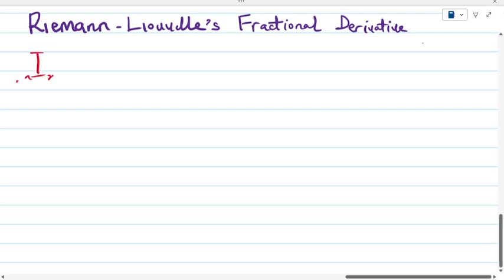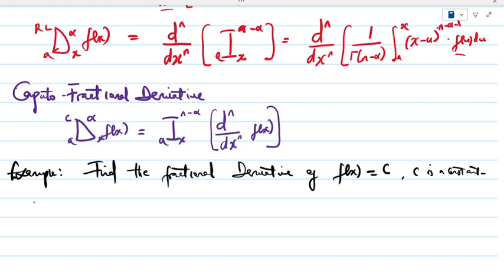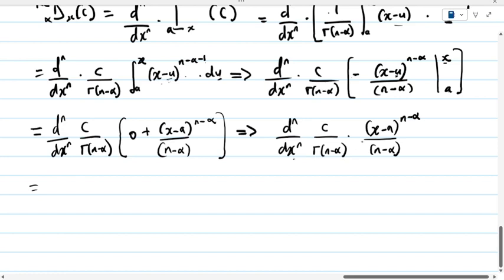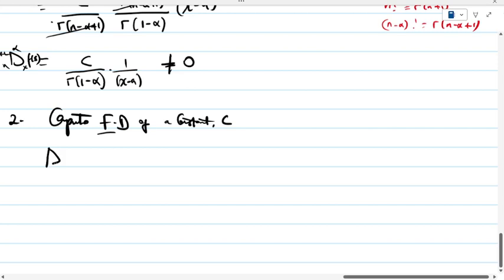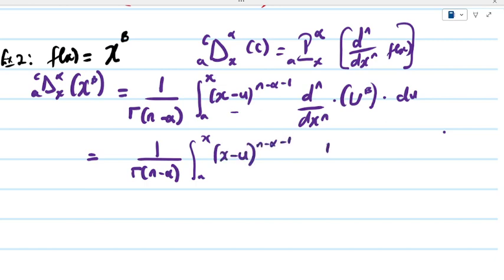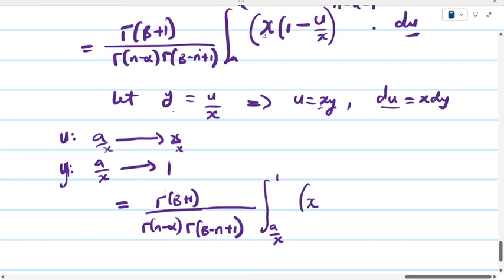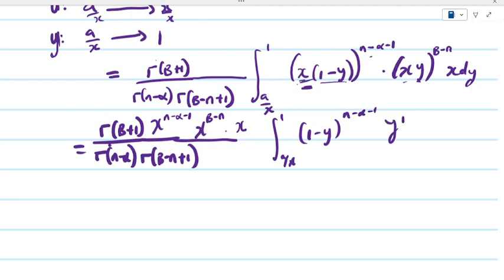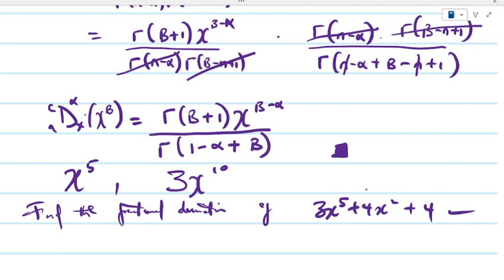9 Riemann Liouville Fractional Derivative and Caputo Fractional Derivate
Riemann Liouville Fractional Derivative and Caputo Fractional Derivate